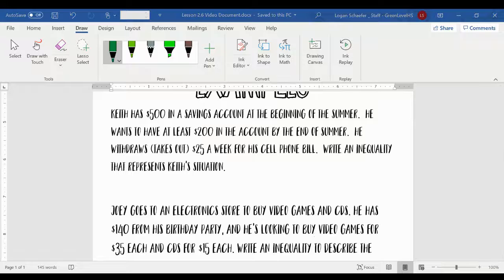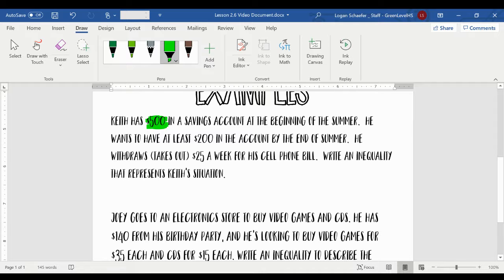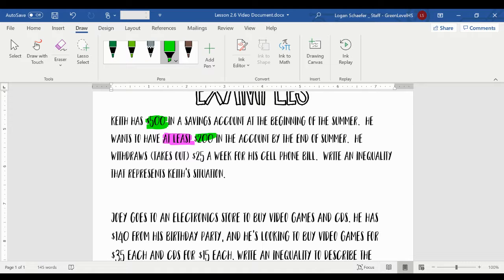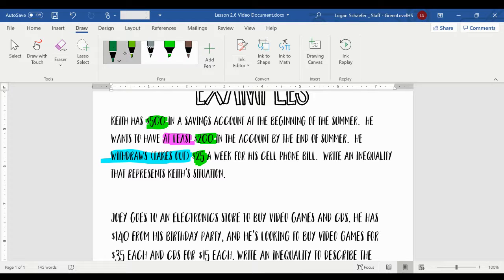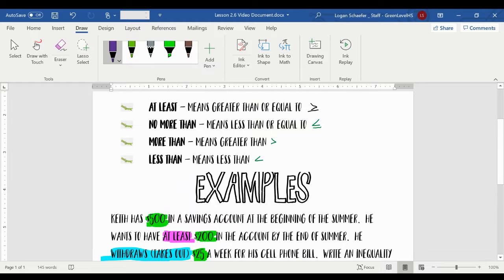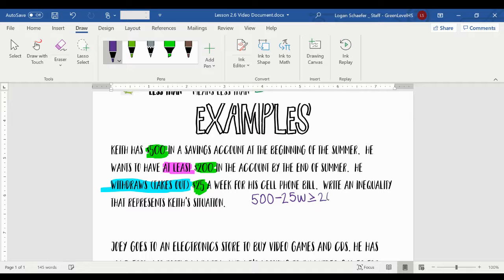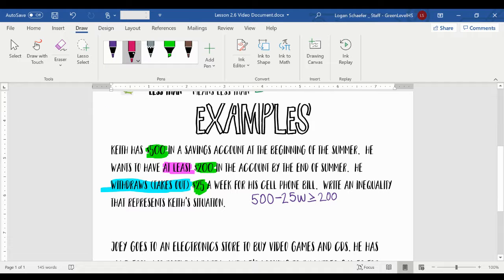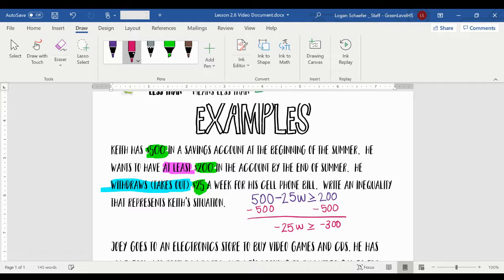Lesson 2.6 Video 2